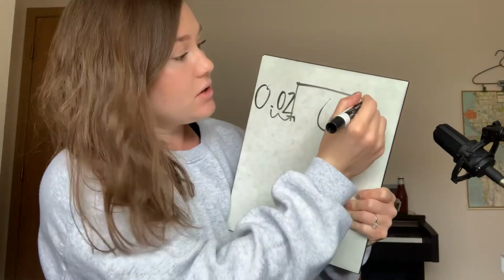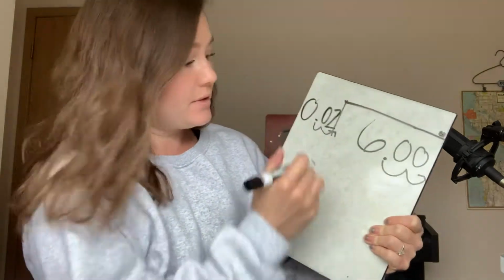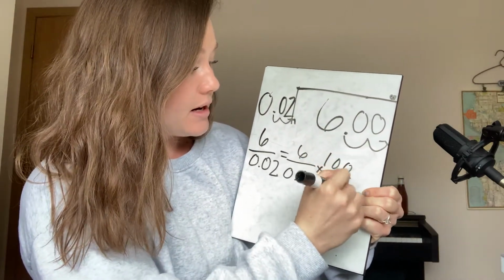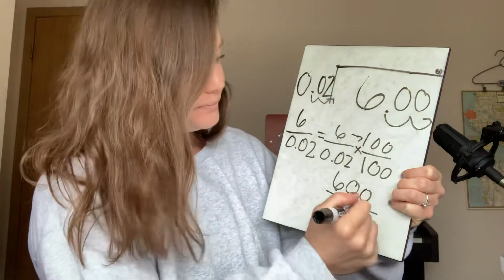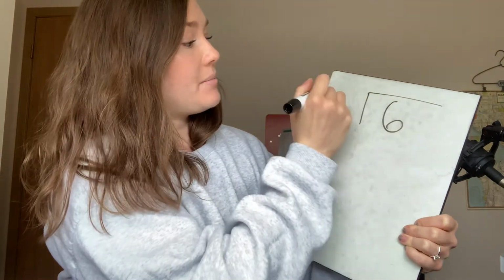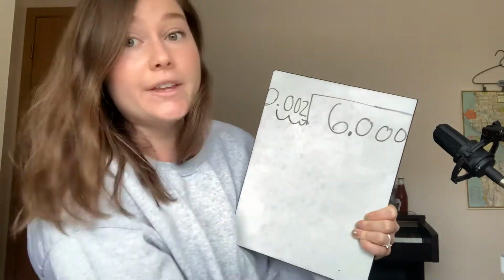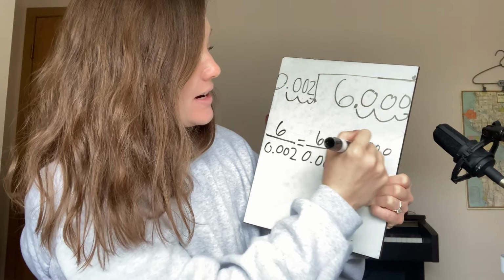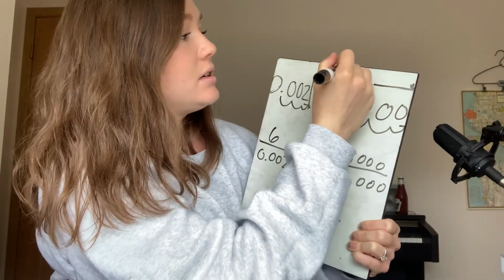Dividing with Decimal Divisors (part 3)